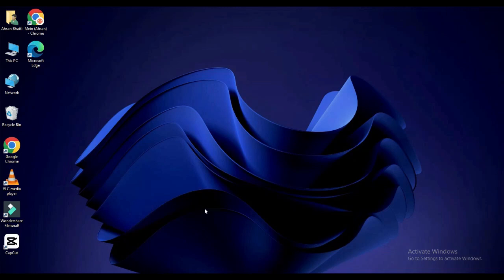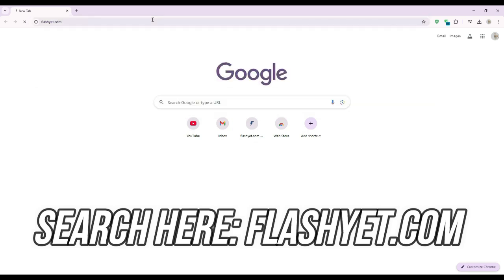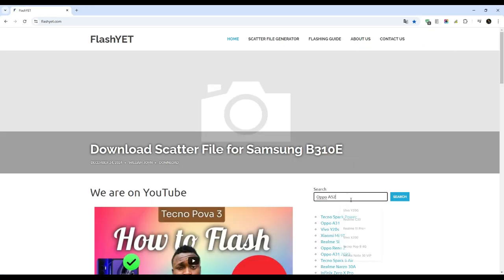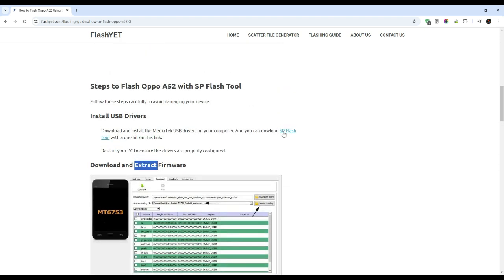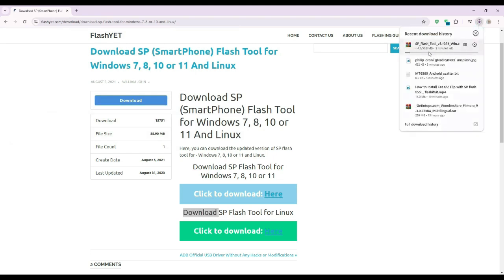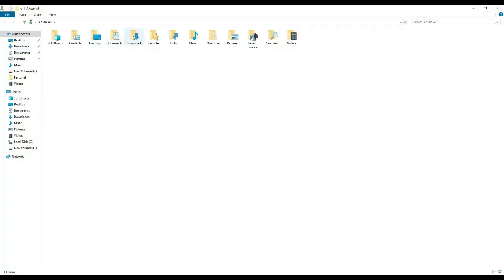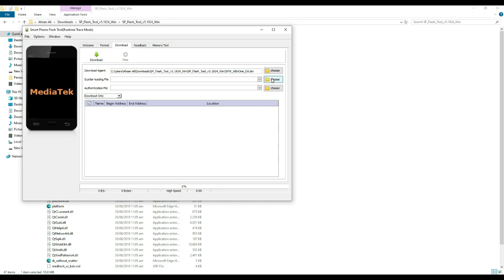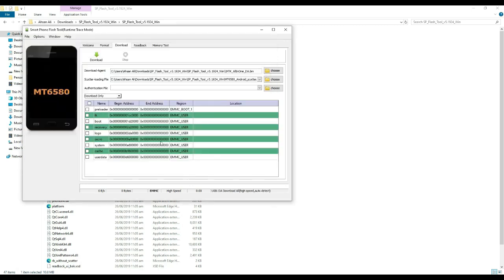You Won't Believe the Scatter File Secrets I'm About to Reveal for Oppo A52!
Flash Your Oppo A52 the Easy Way Avoid These Mistakes

Oppo A52 Phone SAVES The Day with 30-Minute Fixes!

The Phone Fixing Trick That's Revolutionizing Oppo A52!

Want a Flawless Oppo A52 Phone? Follow This 30-Minute Guide!

What I Learned from Hacking My Oppo A52's Scatter Files for a Month!
Oppo A52 Flashing MISTAKES You Won't Believe You're Making!
The REAL Difference Between Flashing Methods for Oppo A52
Flashing Faceoff Oppo A52 With PS5 Which is Faster?
What Flashing Experts Don't Want You to Know About Oppo A52!

MIND-BLOWING Oppo A52 Scatter File Secrets Only the Pros Know!

Get Ready to Master Oppo A52 Scatter File Secrets in 24 Hours!

What's Hiding in Your Oppo A52 Scatter File That You Need to Know?
Is Oppo A52 Really Better Than Samsung for Gaming?

WARNING Oppo A52 Scatter File Mistake Could Cost You THOUSANDS!

We Tested Oppo A52 and iPhone Here's What's Best for Photography!

Photography EXPERT Reveals iPhone vs Oppo A52 Secrets!

The Surprising Truth About Oppo A52's Camera Nobody Tells You

Top 5 Essential Features Every Photographer Needs in 2024 to Beat Oppo A52 and iPhone!

Want FAST Oppo A52 Flashing? Watch This SP Flash Tool Tutorial Now!
FLASH Oppo A52 Secrets NO ONE Tells You!
Get Ahead with Oppo A52 Flashing SECRETS of the PROS!

SP Flash Tool MASTER Reveals FAST Oppo A52 Flashing Secrets!

The WORST Flashing Mistakes You're Making with Your Oppo A52!

Don't FLASH Your Oppo A52 WRONG!

From Novice to PRO Flasher How I Mastered Oppo A52 in 24 Hours!

What's Hiding in Your Oppo A52 Flash File?

Are You FLASHING Your Oppo A52 to DEATH?

Oppo A52 vs Google Pixel: Which One Flashes Faster?

Why Flashing Your Oppo A52 is a Game Changer?
30 Minutes to REVIVE Your Dead Oppo A52 Phone!
Incredible 30-Minute Oppo A52 Phone Rescue Mission!

Oppo A52 Flashing Secrets You Never Knew EXISTED!

Oppo A52 Scatter File Secrets Revealed!
Want to UNLOCK Your Oppo A52's Full Potential? Watch This Now!
THE FASTEST Way to Flash Oppo A52 with SP Flash Tool Today!
Avoid These Common Oppo A52 Flashing Mistakes!

Get Your Oppo A52 Flashed in Minutes with This Easy Trick!
I Discovered a Shocking SECRET in My Oppo A52 Flash File!
PS5 vs Oppo A52 Which is the FASTEST for Mobile Gaming?
Master Oppo A52 Scatter File Secrets in RECORD TIME!

How to Flash Oppo A52? | Oppo A52 Flash File | Oppo A52 Scatter File

The REAL Difference Between Oppo A52 and PS5 for GAMERS
Oppo A52 Takes on PS5 in EPIC Performance Showdown
STOP Ignoring Your Oppo A52 Flash File You Won't Believe What's Inside
What's the BIGGEST Oppo A52 Flashing Mistake You're Making?

In this video I will tell you about flashing of Oppo A52 so watch complete video and like then once share. Flashing guide with sp flash tool by connecting your mobile with pc.

By watching this tutorial you can also flash the Oppo A52.

1. We can flash to android stock Rom
2. Easliy Flash custom ROM for Oppo A52
3. Application for fixing bricked or unbrick device
4. Easy to read, write parameters
5. We can erasing, formatting data and reset your MTC based devices as Oppo A52

1. You will have Pc or have Laptop
2. You need USB data cable for the device
3. Drivers download (MediaTek USB-VCOM drivers)
4. Download Scatter file and files to be flashed
5. Note Backup the device
6. SP Flash Tool Download